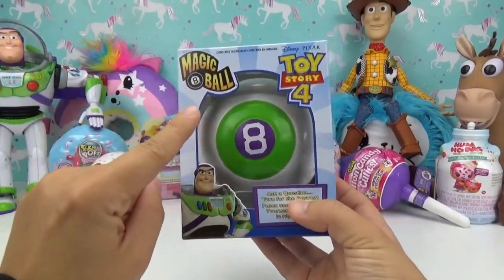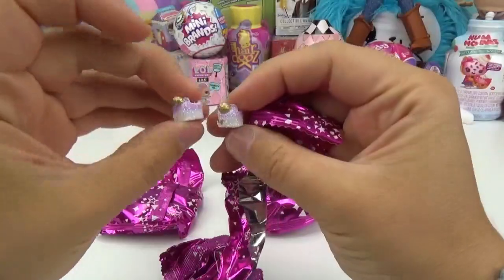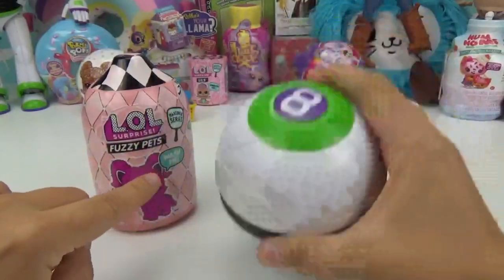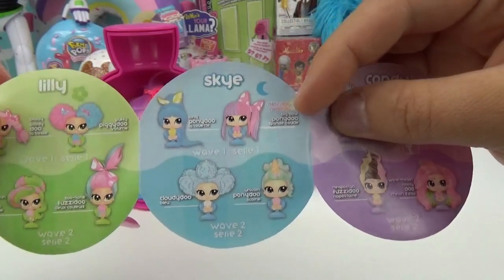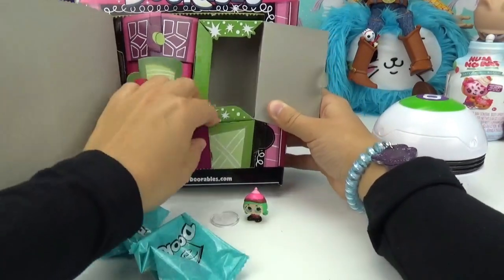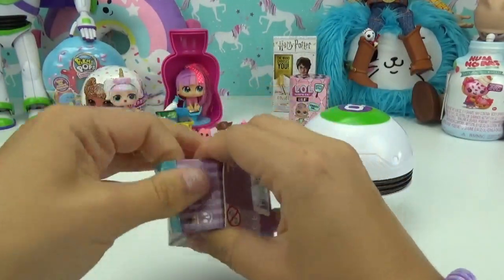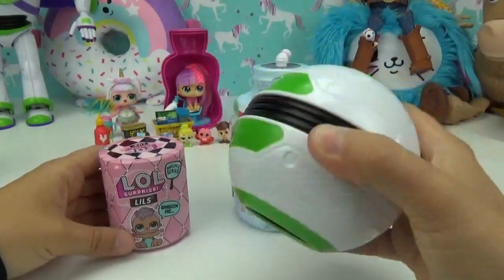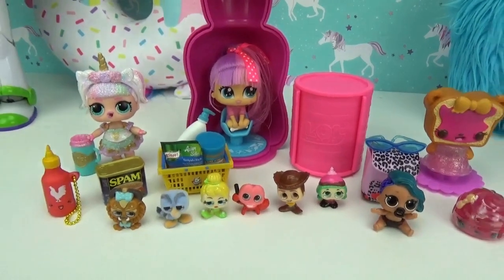Toy Story 4 Magic 8 Ball Controls My Blind Bag Toy Opening Unboxing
We have the brand new Toy Story 4 Buzz Lightyear Magic 8 Ball and it controls our blind bag toy unboxing opening.

The Disney Pixar Toy Story 4-themed Magic 8 Ball has the answers to your most pressing questions! With a Buzz Lightyear theme that fans will love, the answers to your questions come in straight from Star Command. Start by asking the ball any "yes" or "no" question, then turn it over to see your answer appear inside the window. Answers are based on phrases that come right out of Toy Story 4! Designed with the world of kids' favorite Toy Story characters in mind, this collectible Magic 8 Ball toy features a look inspired by Buzz Lightyear's iconic space suit. Play with the Toy Story 4-themed Magic 8 Ball anywhere, anytime. Perfect for kids 6 years old and up. Colors and decorations may vary.

The Disney Pixar Toy Story 4-themed Magic 8 Ball has the answers to kids' most pressing questions!
With a Buzz Lightyear theme that fans will love, the answers to your questions come in straight from Star Command
Start by asking the ball any "yes" or "no" question, then turn it over to reveal an answer based on phrases that come right out of Toy Story 4!
With a design based on the world of kids' favorite Toy Story characters, this collectible toy features a look inspired by Buzz Lightyear's iconic space suit

This Toy Story 4-themed Magic 8 Ball provides easy, on-the-go fun for kids ages 6 years old and up

We open lots of ultra rare toys, rare toys and special edition toys.

Even the brand new Lol Surprise Sparkle Series

Lol Surprise Makeover series Lils Wave 2

and Hair Dooz